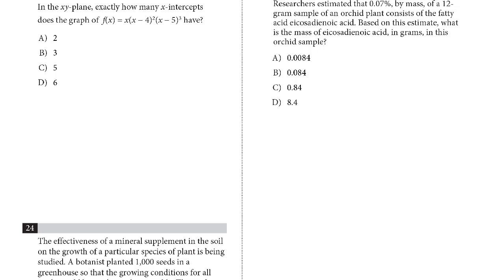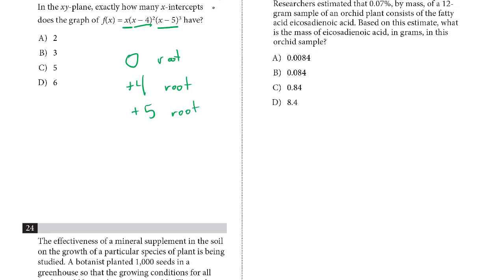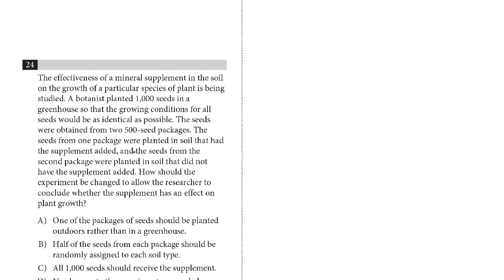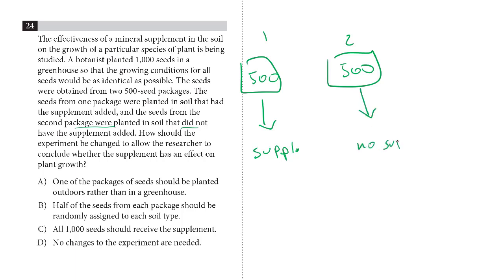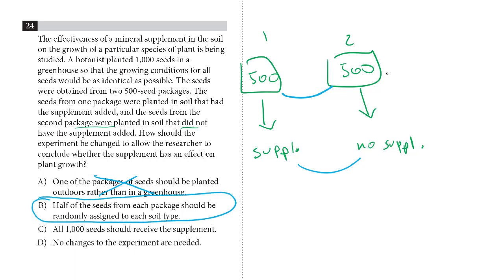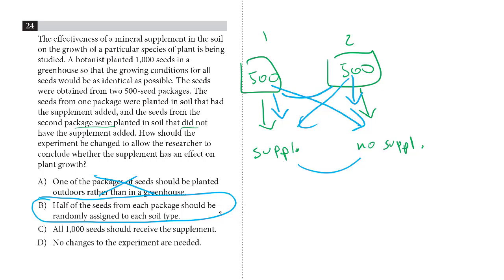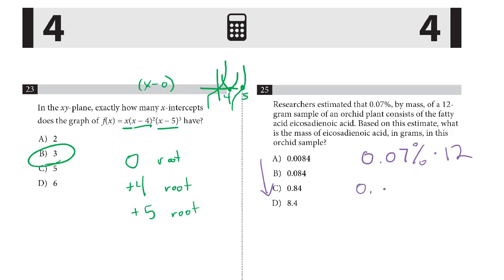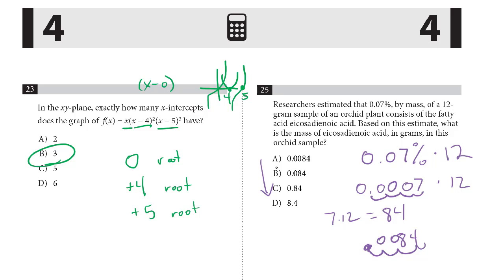October 2022 Calculator 23_25